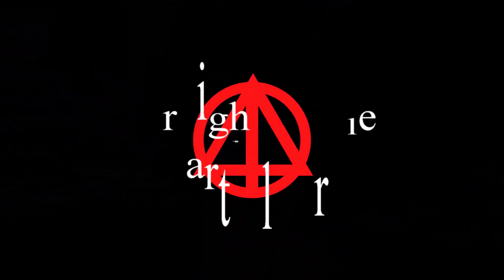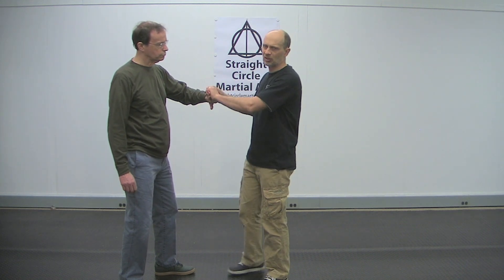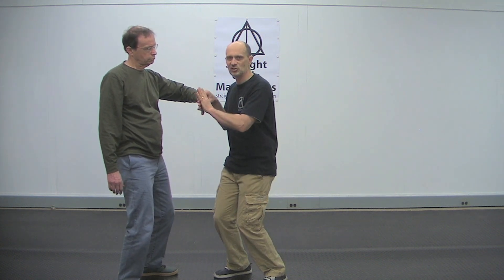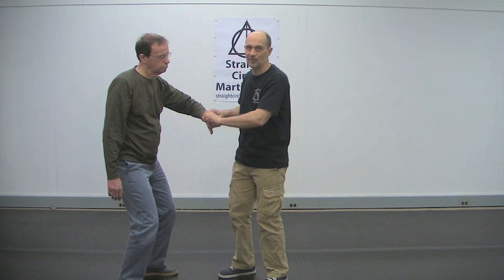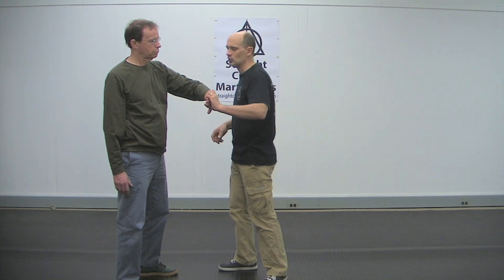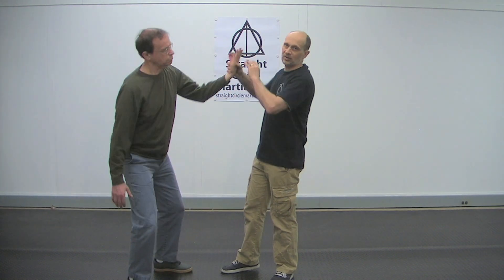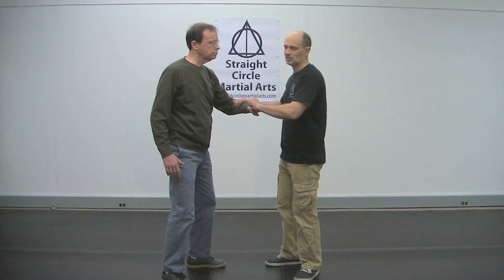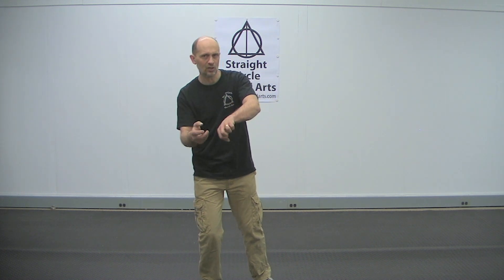Joint locks in a fight: Using the body.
Using the hands are not enough in joint locking. The body has to be in the correct alignment to make them work. Learn how to make your joint locks more effective.